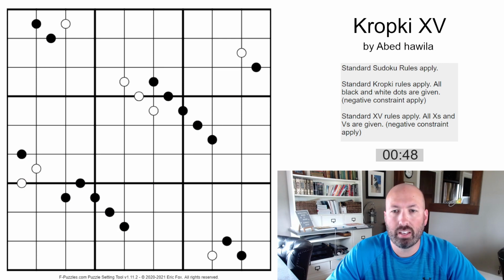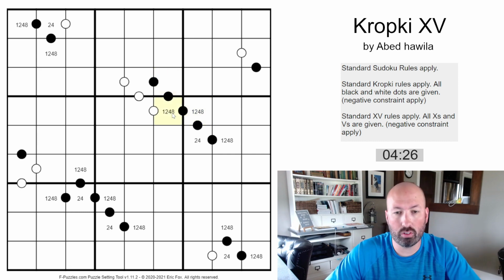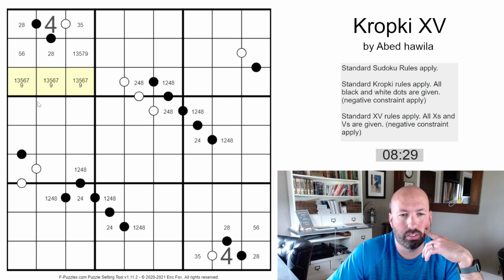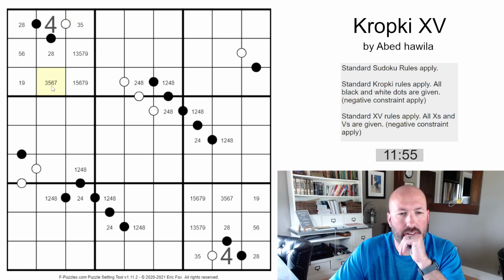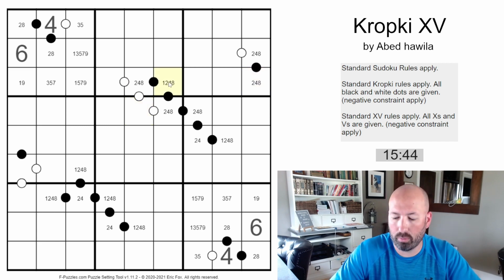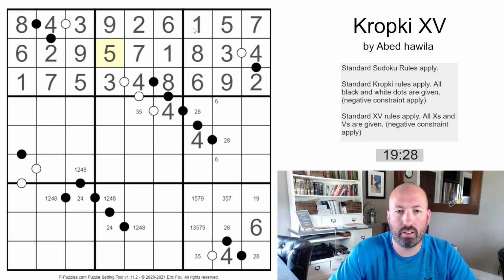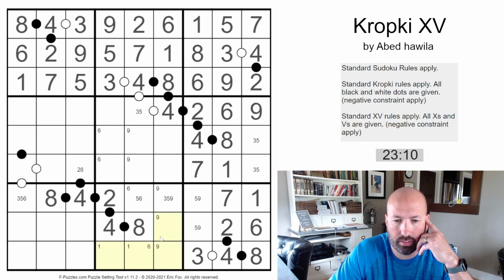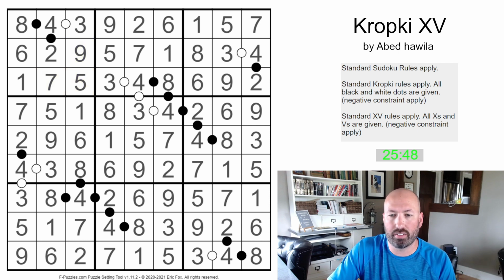All the letters are missing from my Sudoku!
Today's puzzle, "Kropki XV", is by Abed Hawila, and is a lot of fun.

You can also try a puzzle by me with a similar idea, called "Building Towers to the Sun"